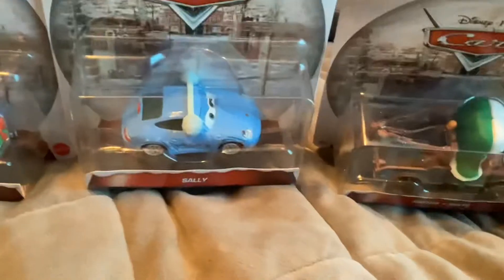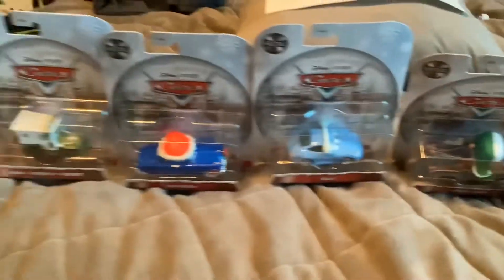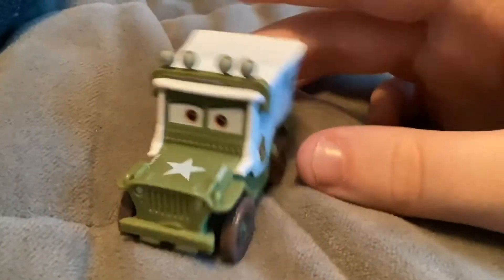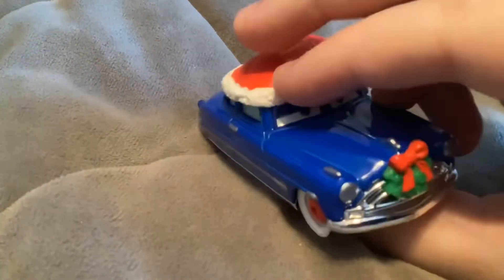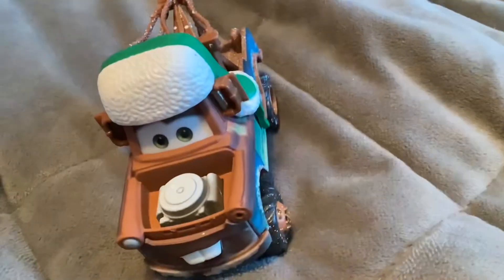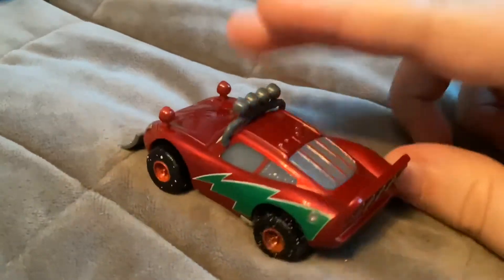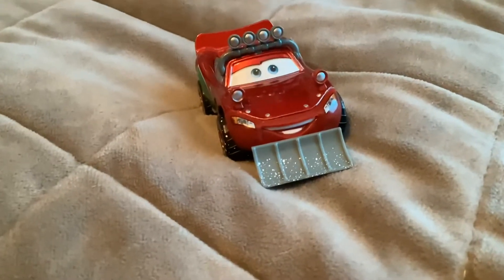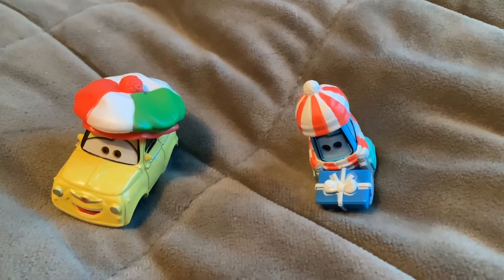8 packs from the 2021 holiday cars series